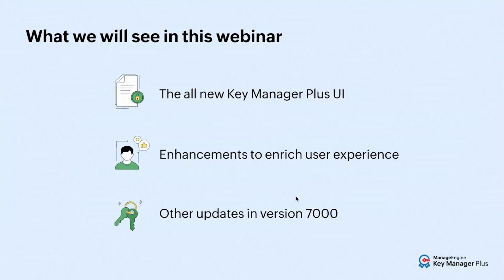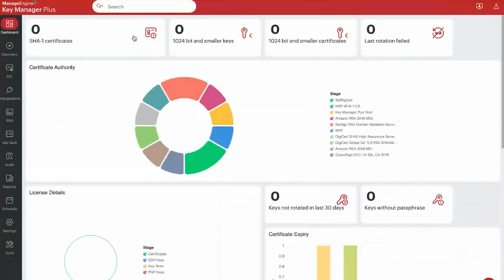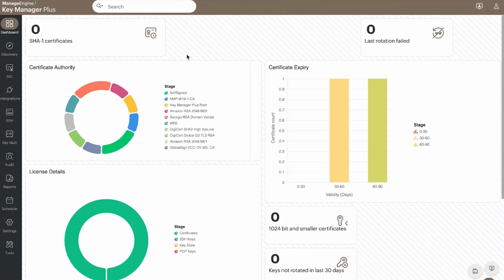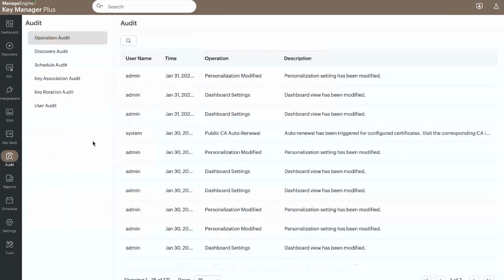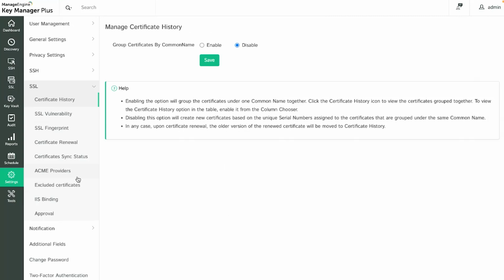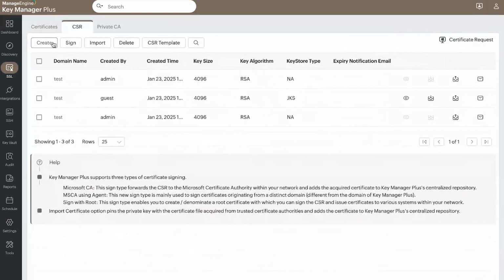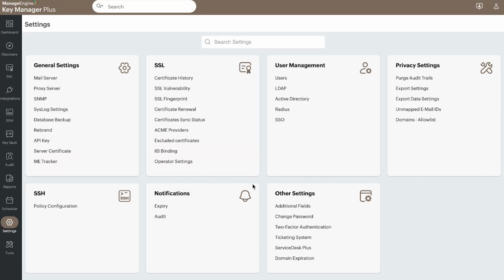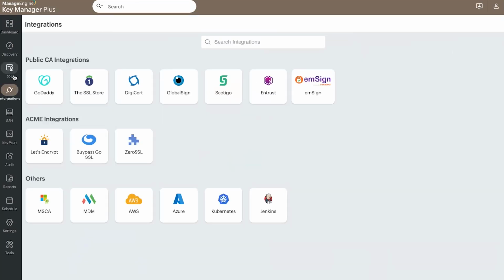Get familiar with the new Key Manager Plus | Version 7000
Key Manager Plus has a brand-new UI for enhanced user experience, improved navigation, and increased customization options.

We recently conducted an exclusive webinar to help our users get a first-hand look at the new UI, and learn more about all the new developments in Key Manager Plus.